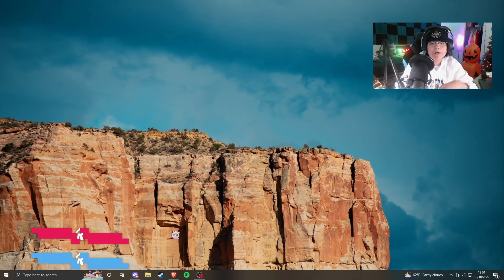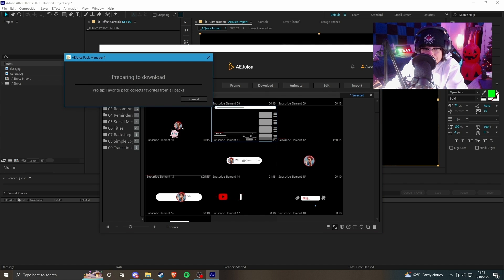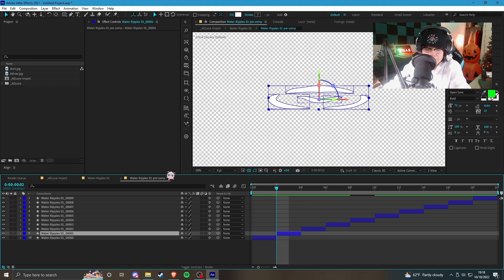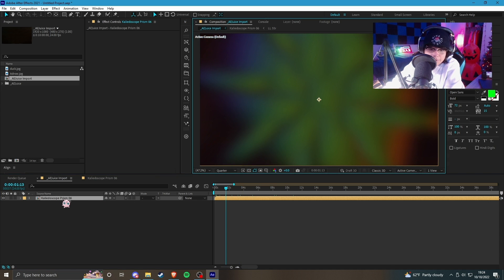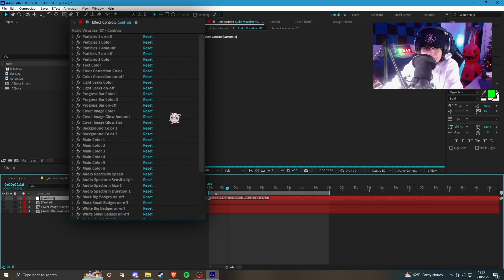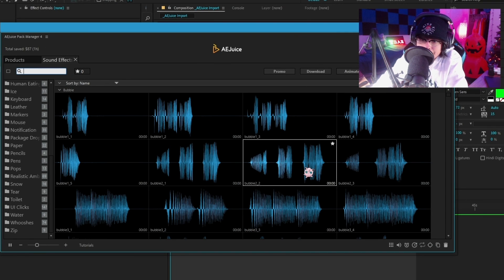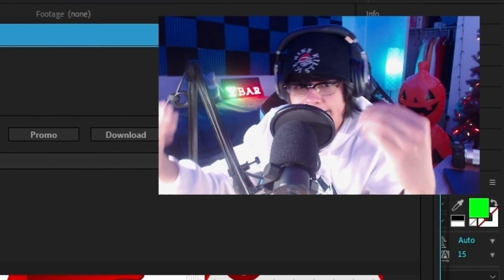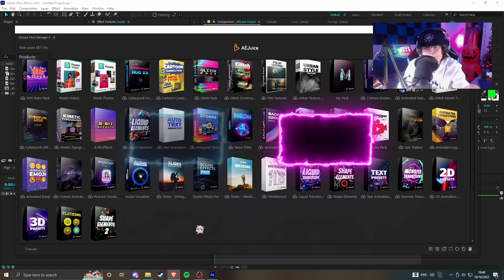Is AEJuice "I Want It All Bundle" Worth It? Tried and Tested! [Review]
Black Friday Sale includes:
51% special upgrade price for LifeTime! All new products released from the moment of purchase are added.

In this video I will be testing and trying out AEJuice's I Want It All Bundle for Adobe After Effects and I will be giving you my honest thoughts, recommendation, and opinion on their products.